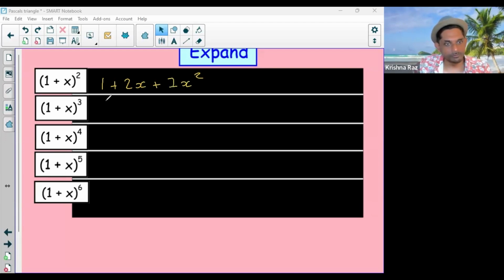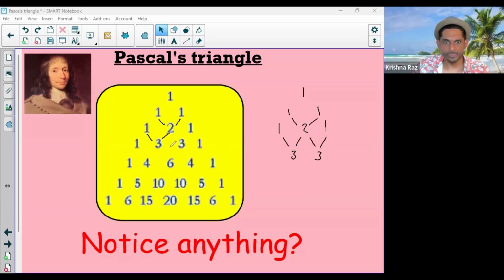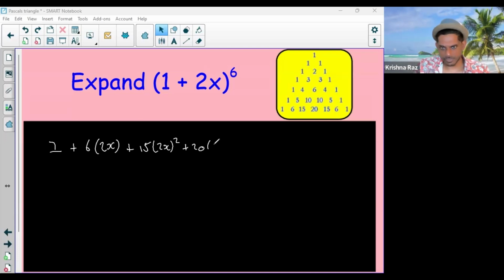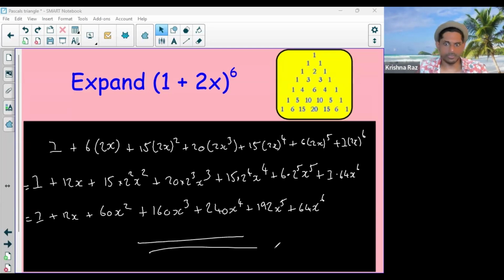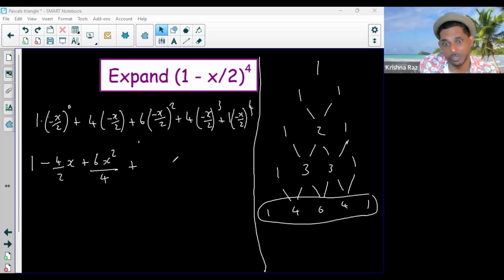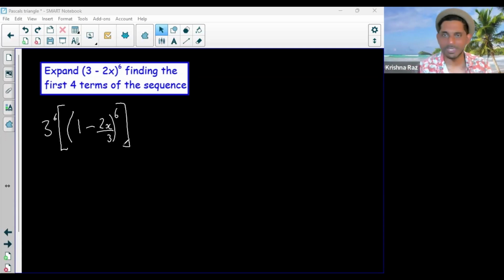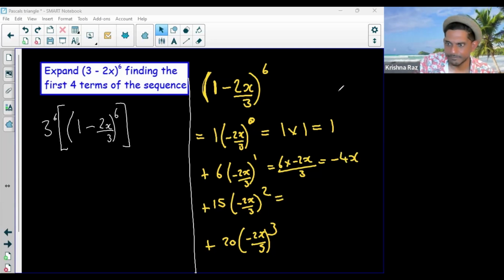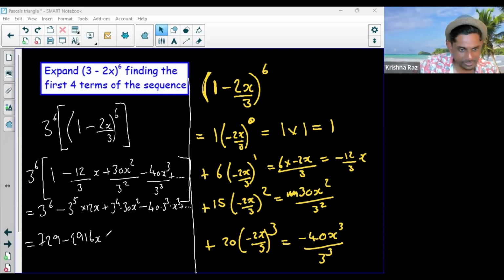Pascal's Triangle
A look at binomial expansions using Pascal's triangle